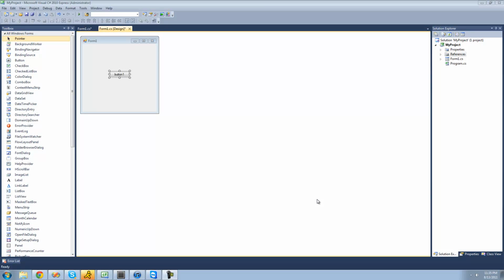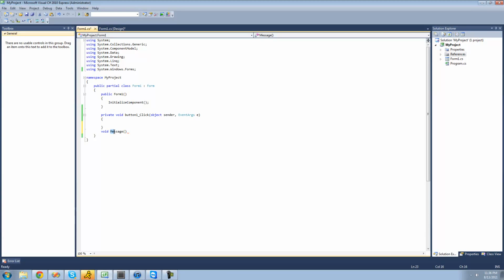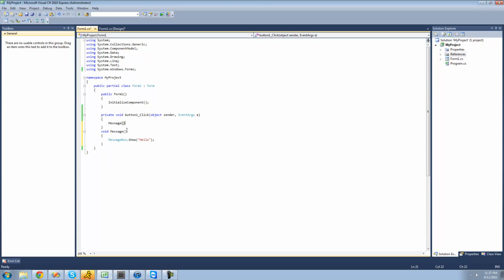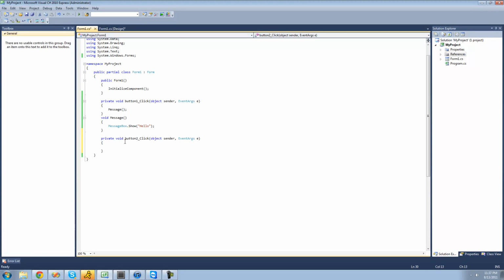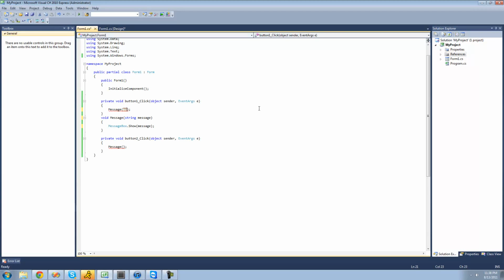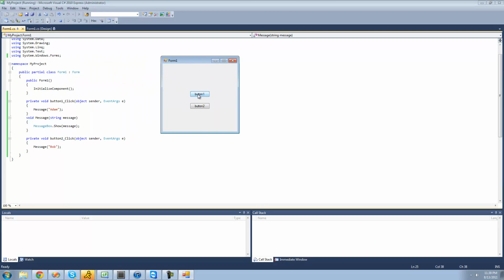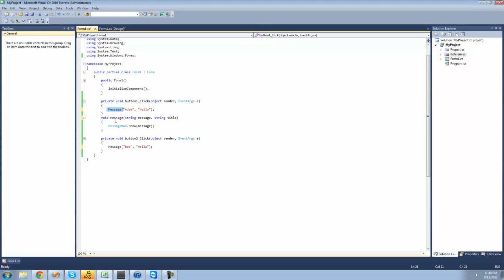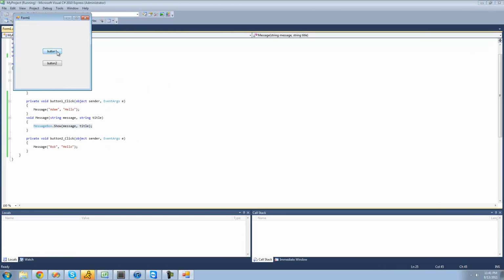016 Methods pt 1